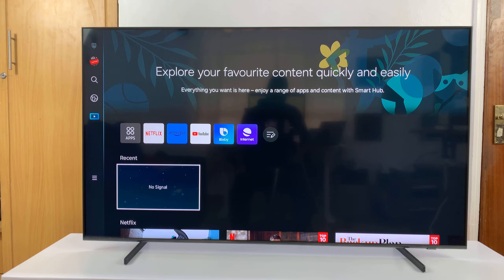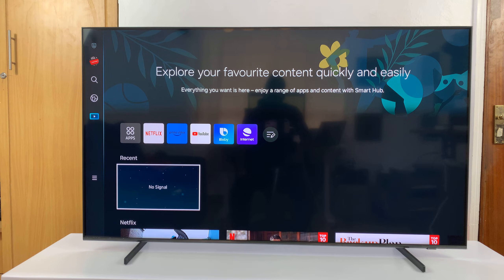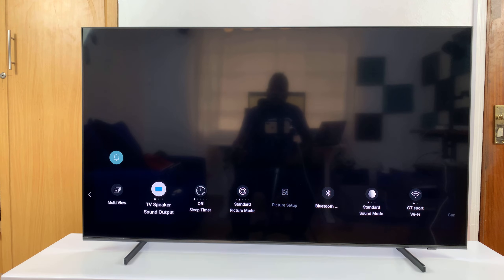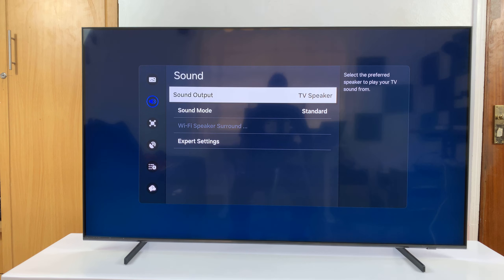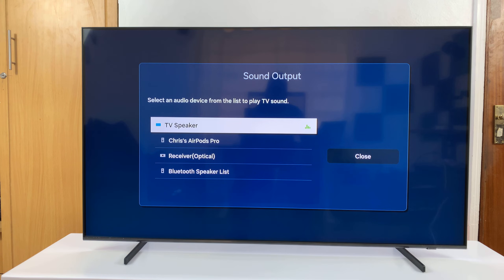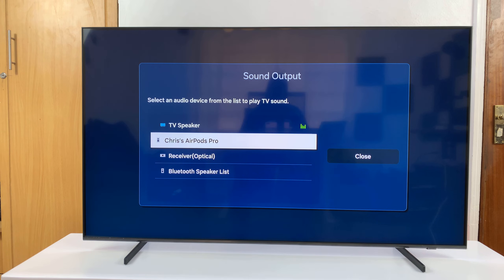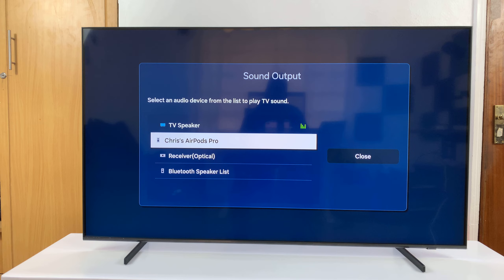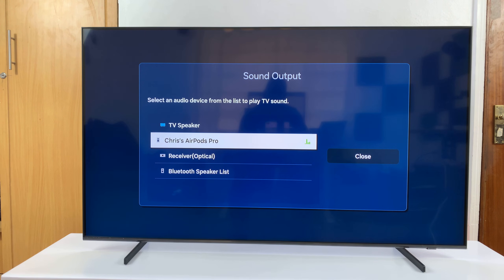How To FIX No Sound From Bluetooth Device Connected To Samsung Smart TV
In this comprehensive guide, we'll walk you through the steps to troubleshoot and fix the issue of no sound coming from your Bluetooth device when connected to your Samsung Smart TV.

Having trouble getting sound from your Bluetooth device connected to your Samsung Smart TV? Don't worry, we've got you covered!

Whether you're trying to connect Bluetooth headphones, speakers, or any other audio device to your Samsung Smart TV, encountering no sound can be frustrating. But fear not, as we'll provide you with easy-to-follow instructions and tips to resolve this problem quickly.

FIX No Sound From Bluetooth Device Connected To Samsung Smart TV:
Solution For No Sound From Bluetooth Device Connected To Samsung Smart TV:

Step 3: Within the All settings menu, highlight the "Sound" option and press OK to expand it. Click on "Sound Output". It is set to the TV speaker by default.

Step 4: Select your Bluetooth device from the list of sound output devices. You should see a sound bar animation next to it. This indicates that it is now the sound output device that is active.

Cell Phone Tripod Adapter